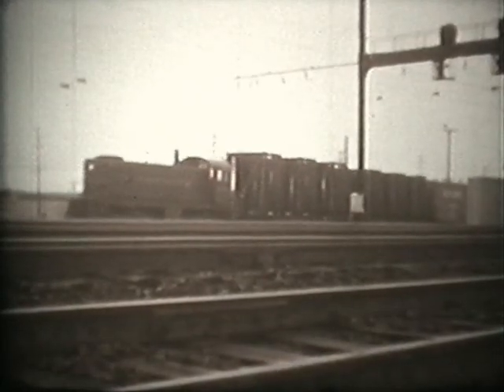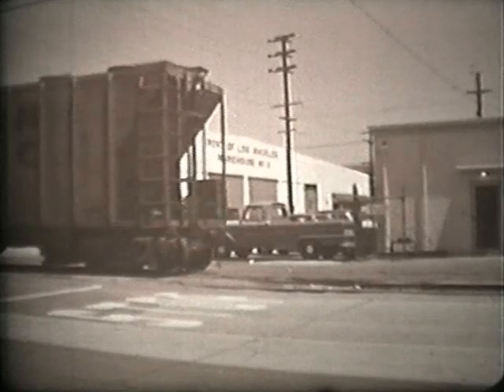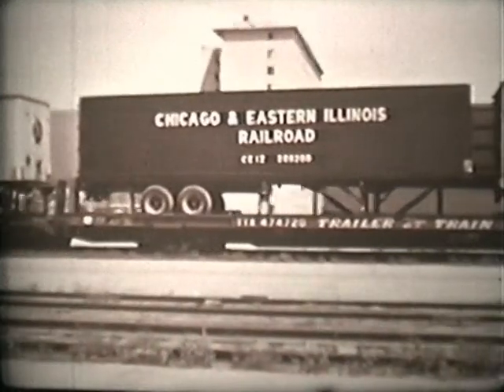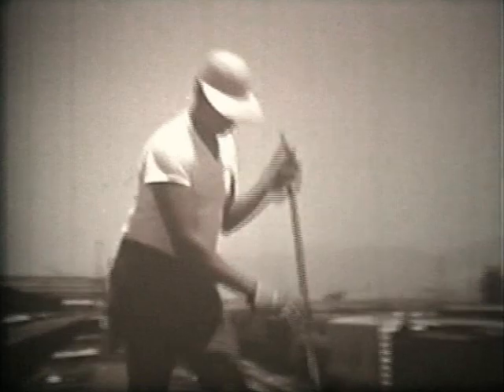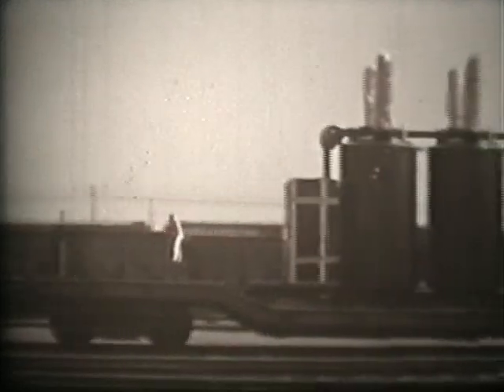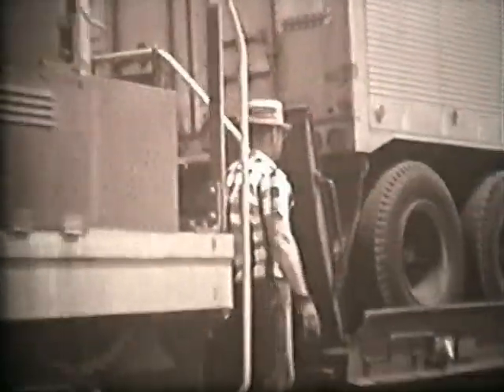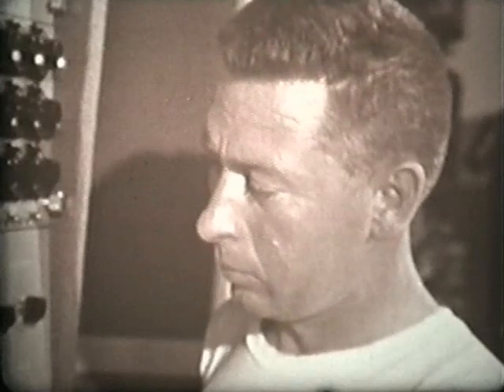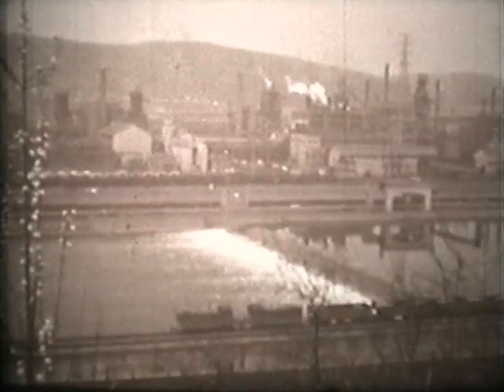Old Freight Trains and Railcars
This film examines old freight trains, rail cars, engineers, and equipment.  1950's